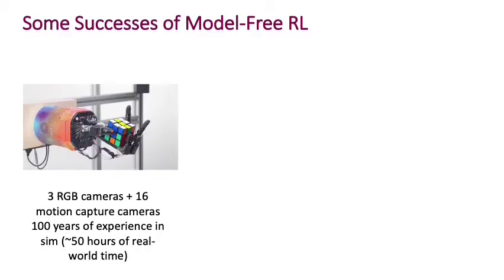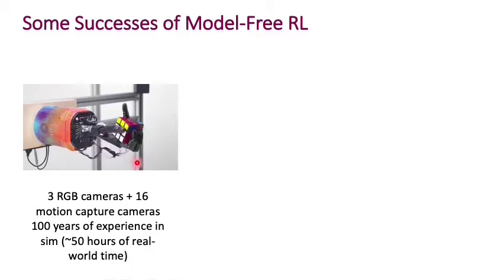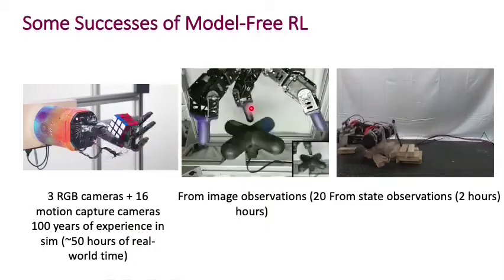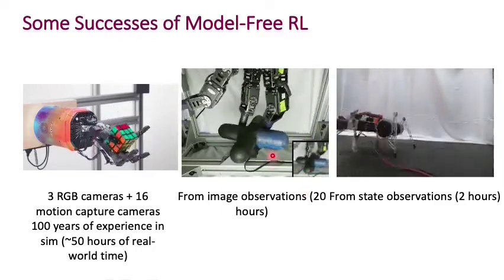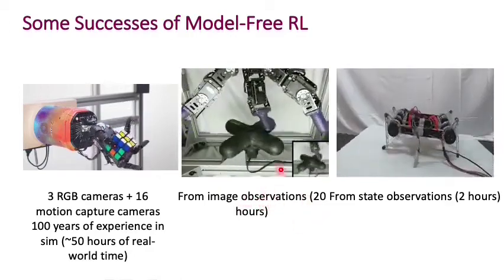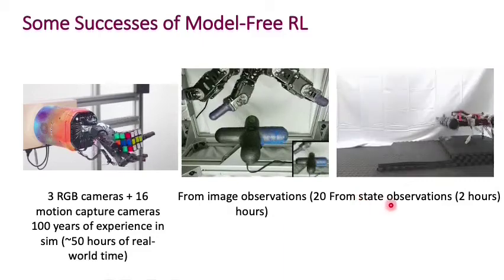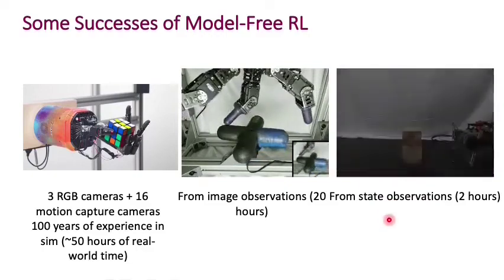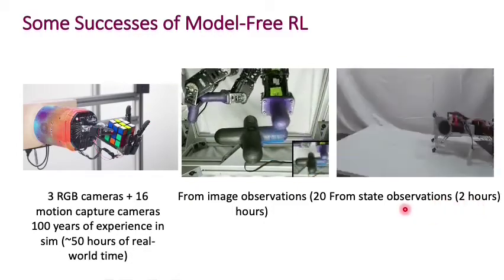Model-Free RL Examples